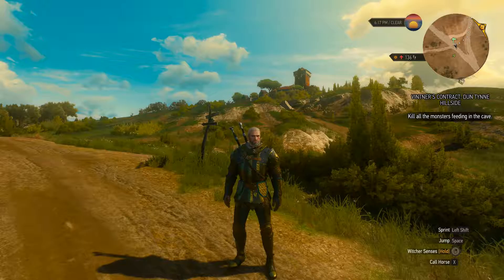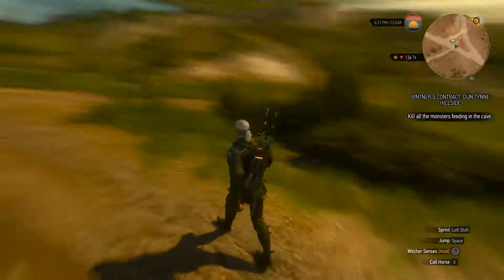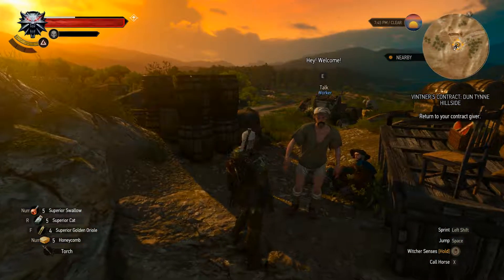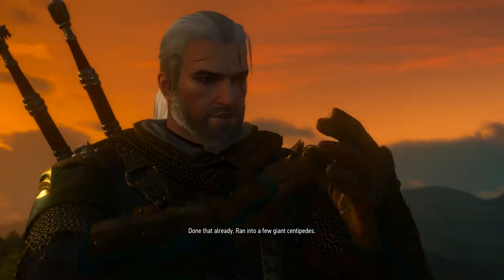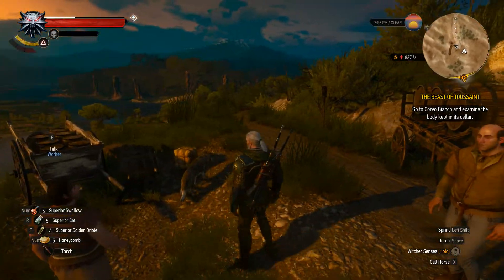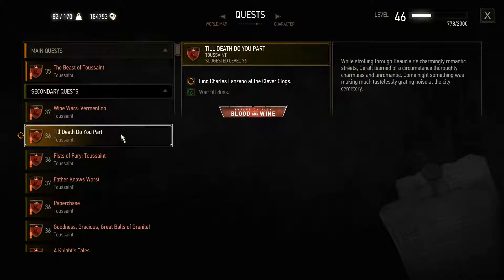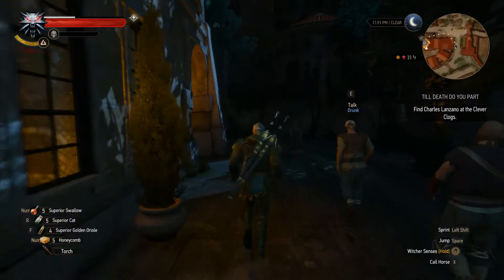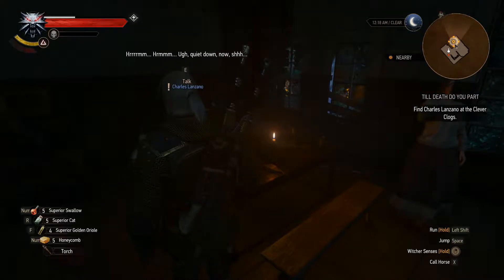Let's Play – Witcher 3: Blood And Wine DLC - Drama In The Crypt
*I want to apologize for the audio of this series.  I have since fixed my microphone and audio setup, i had to make due with what I had ata the time and really noticed it during publication.

Hello YouTube, it's Balimore here, back again with more blind gaming.  By demand from you subscribers, we are playing The Witcher 3: Blood and Wine DLC.  I truly enjoyed this latest expansion and i hope you do the same.

- We are playing on death march difficulty.